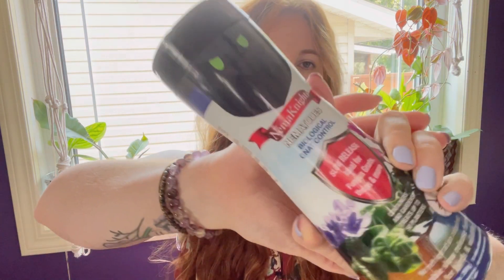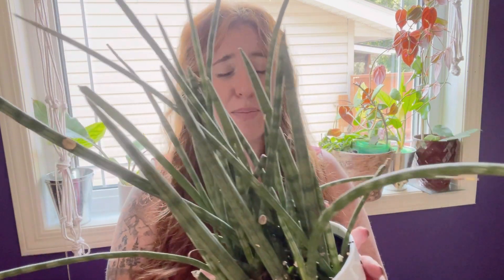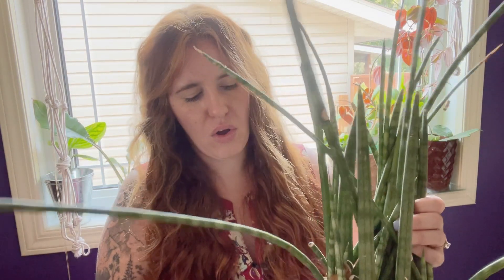How To Bring Houseplants Inside? Prepping Houseplants For The Winter. | Gardening in Canada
It’s that time of year where you need to bring your houseplants back indoors for the winter months. When driving houseplants inside and prepping them for the winter months there are a few precautions to take. The biggest ones being pest control especially if the houseplant spent the summer outdoors. This gardening in Canada video looks at how to bring houseplants indoors and how to prep indoor plants for the winter.

How To Bring Houseplants Inside? Prepping Houseplants For The Winter.

0:00 Intro
0:53 When To Bring Houseplants Indoors For The Winter
3:00 Bring Houseplants Back Indoors Pest Control
4:00 How To Clean Plant Leaves
7:00 How To Control Fungus Gnats, Mealy Bugs etc.